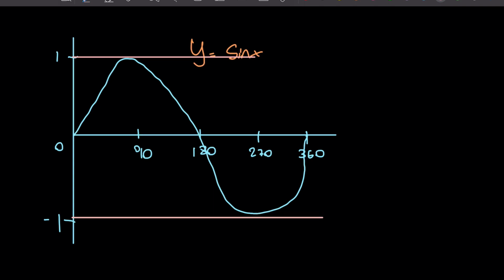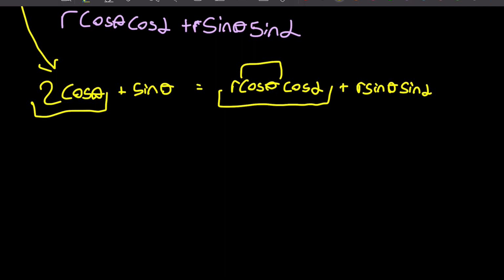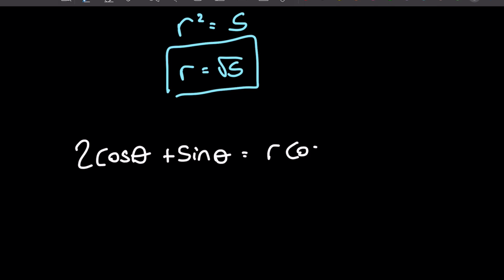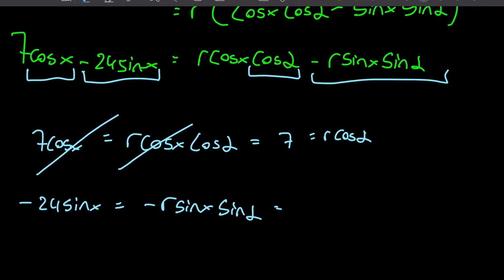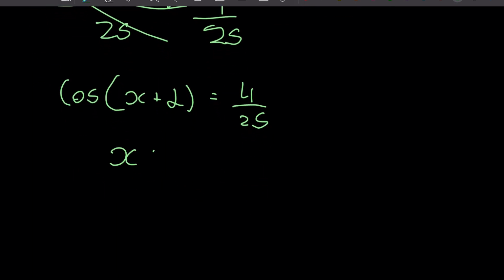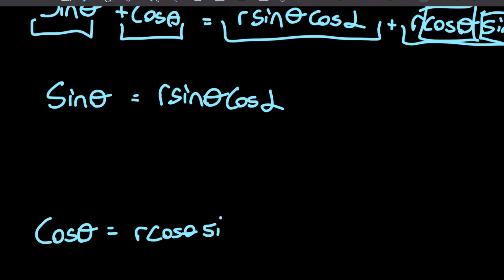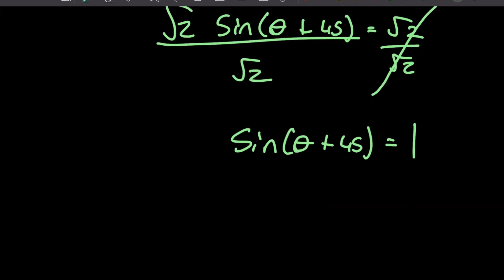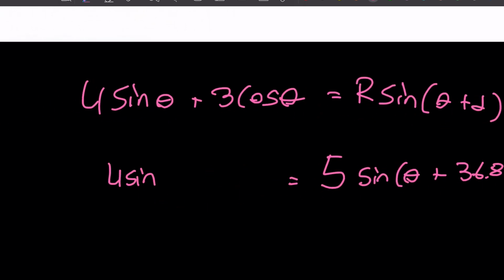The Form a cos θ + b sin θ = R cos(x − α) │ CAPE Pure Mathematics Unit 1 │Module 2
Module 2
Solving equations in the form  a cos θ + b sin θ = R cos(x − α)

This is a really simple topic that can bring you many marks if understood properly, so ensure to try all the practice problems and past papers on your own and use the video to check if your thought process was logical. Additionally if you came up with another answer and you would like to know where you went wrong you can try typing your working out in BingAI because it has become very good at math.

Chapters

0:00 Introduction
0:30 Graph of y = sin x
1:55 Graph of y = cos x
3:50 Practice Problem #1
15:50 Practice Problem #2
28:55 Past Paper 2016
38:00 Past Paper 2021
43:18 Outro